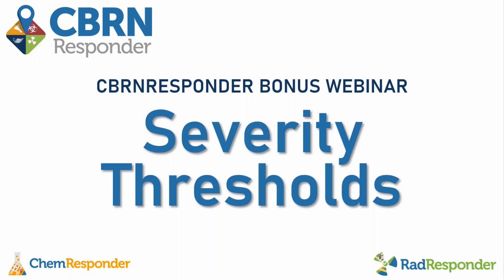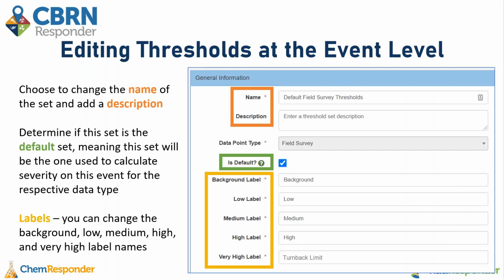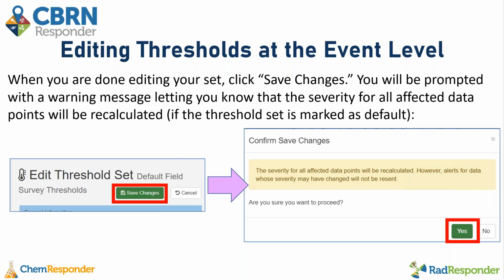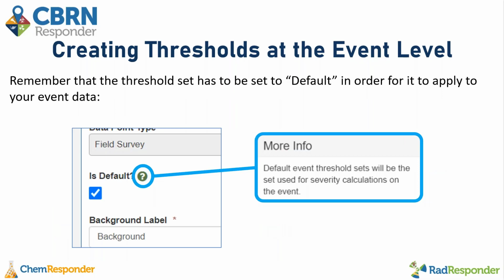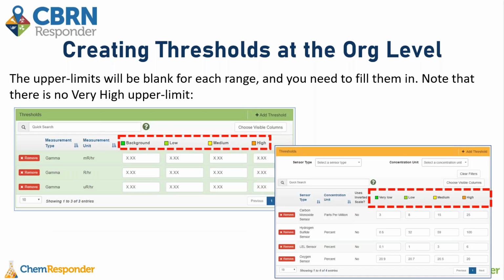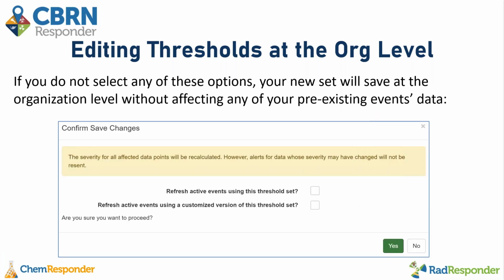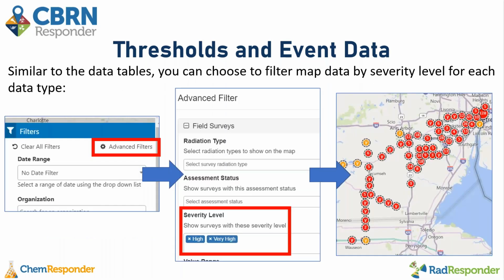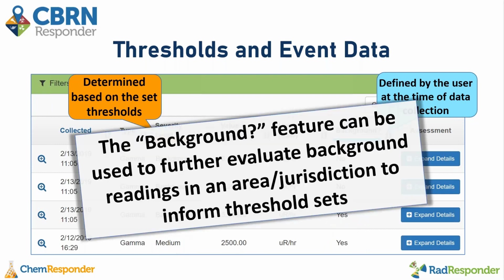CBRNResponder Bonus Webinar: Severity Thresholds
This is a recording of a live webinar that was delivered on April 28, 2021 as part of the CBRNResponder Bonus Webinar Series. The severity thresholds webinar covered what severity thresholds are, how to create and manage them at the organization and event level, and how you can use them when reviewing and assessing event data.